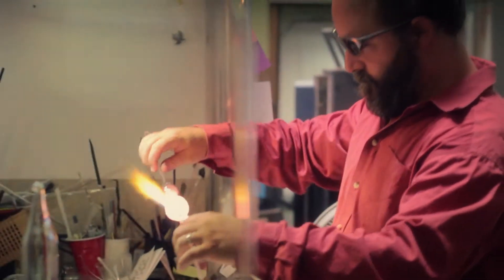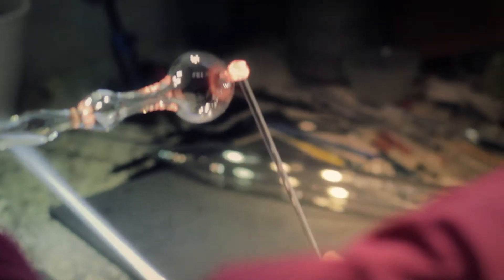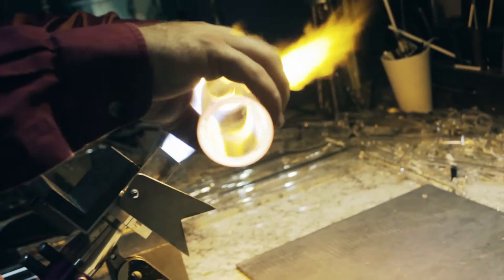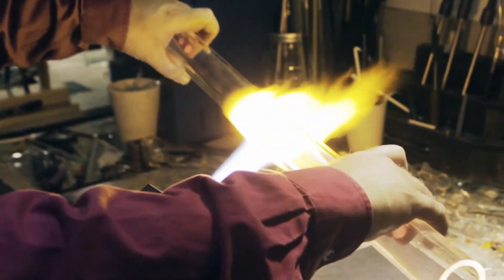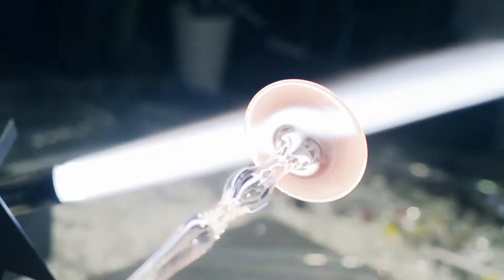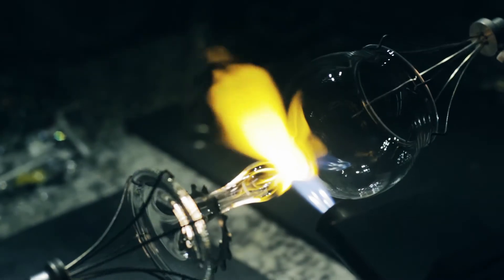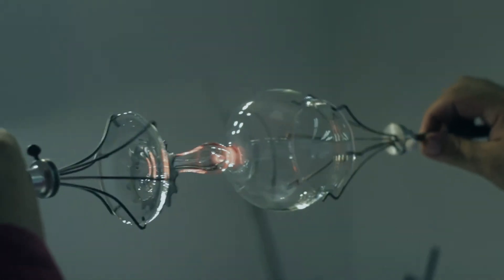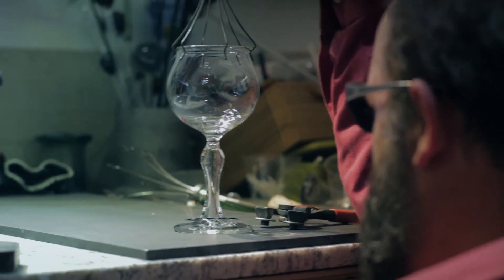Cog Wine Glass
Our latest creation, the Cog Wine Glass, is a handmade and sturdy wine glass with a real cog permanently captured around it's stem when the glass was blown. It's for people who love both wine and riding their bikes, and enjoy hand made, unique items.